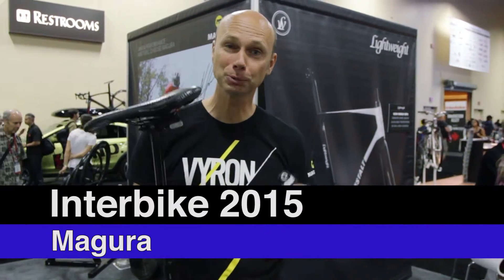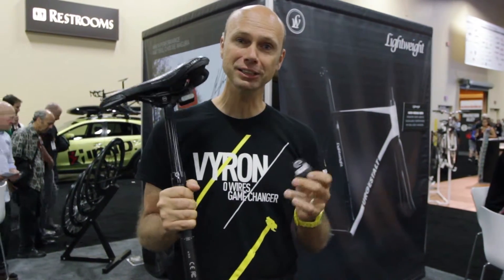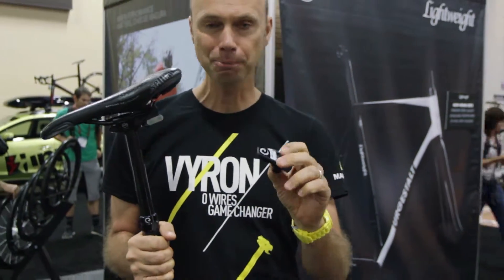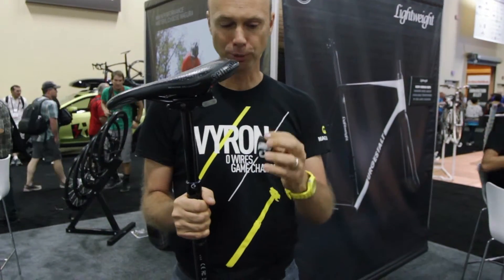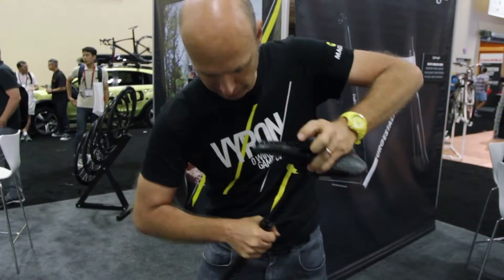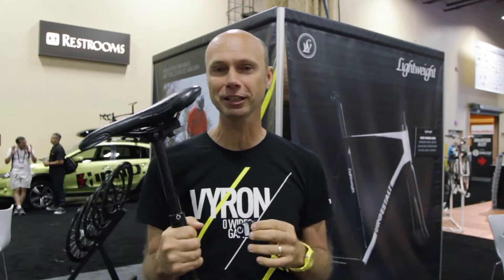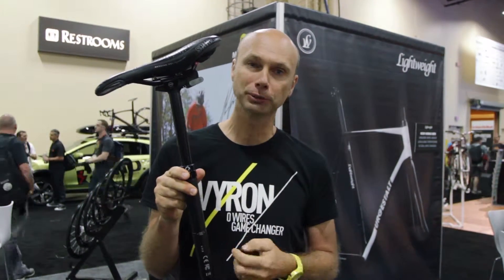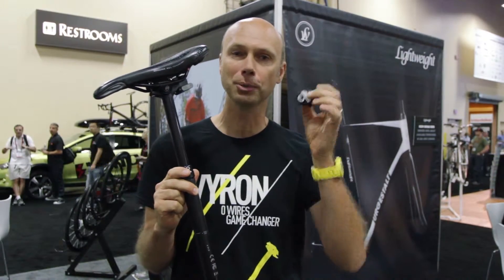BTI | Interbike 2015 with Magura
BTI visits the Magura booth for a look at the new Vyron wireless seatpost . Interbike 2015